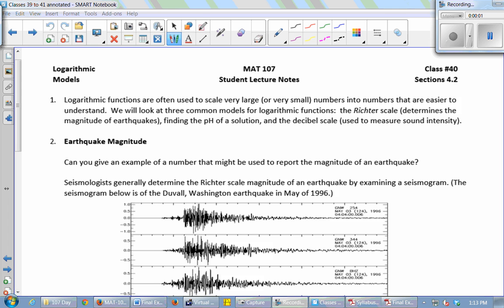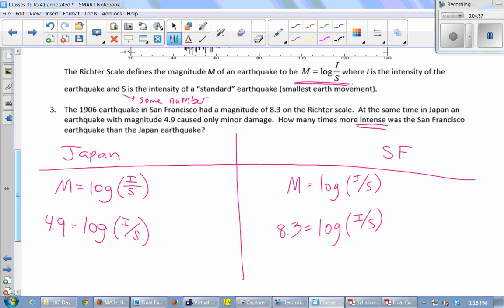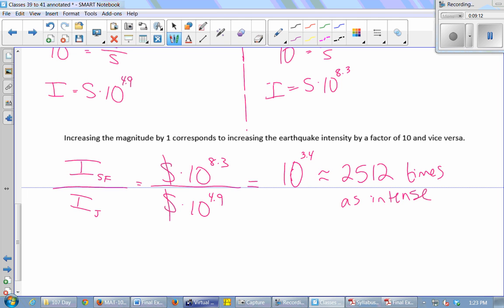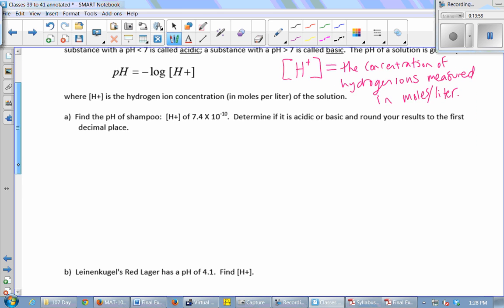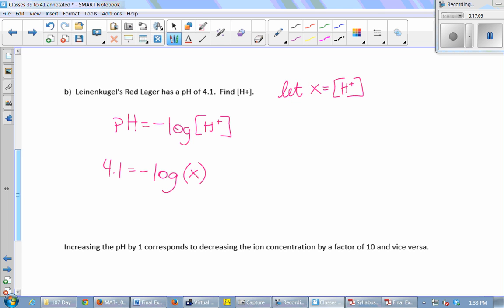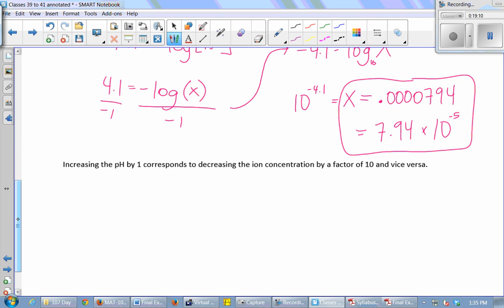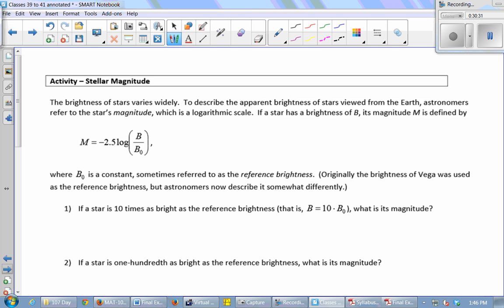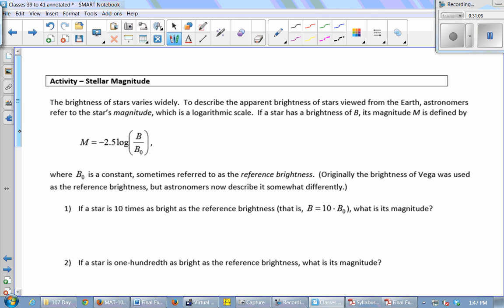MAT 107 Class 40 Fall 2013